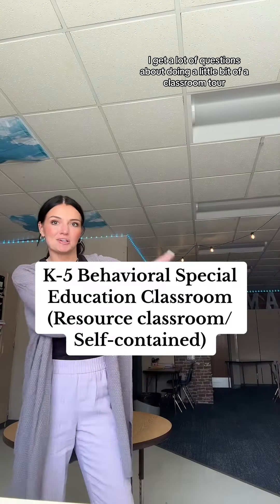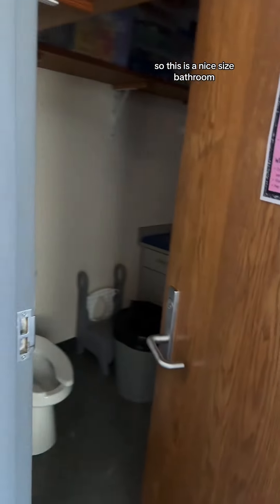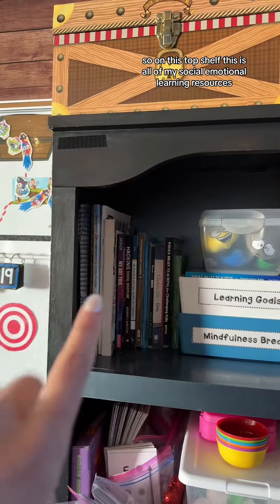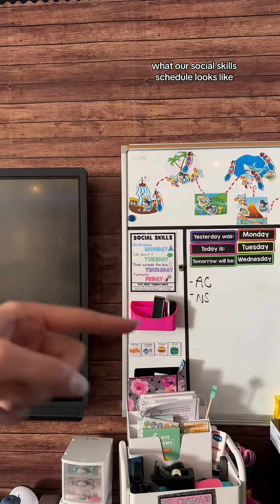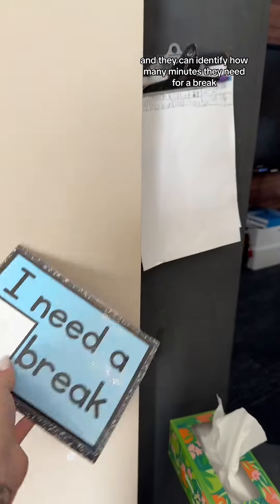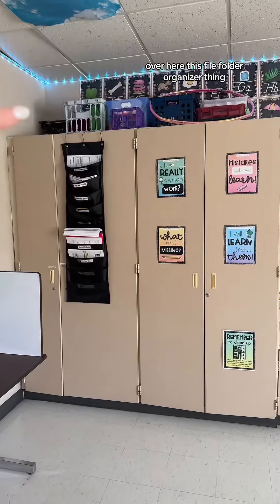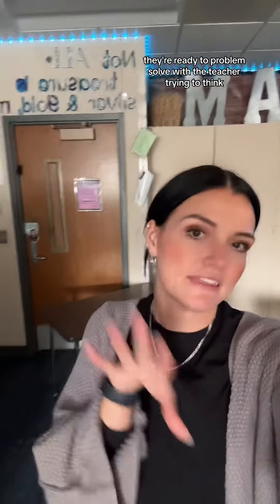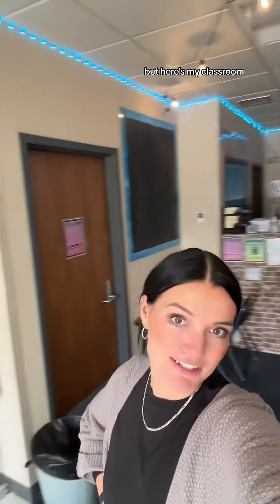K-5 Behavioral Special Education Classroom Tour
Here’s a little ✨CLASSROOM TOUR ✨ video! I’ve never officially done a full classroom tour video & so I am excited to share it 😍 Let me know what questions you have ⬇️